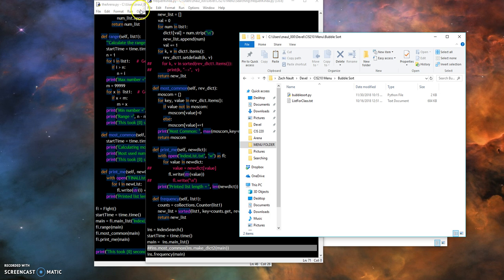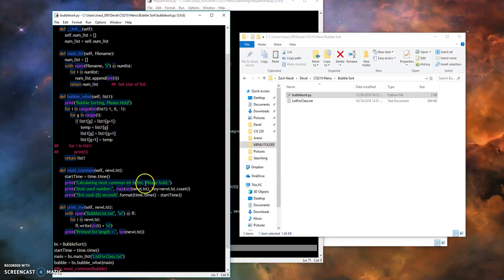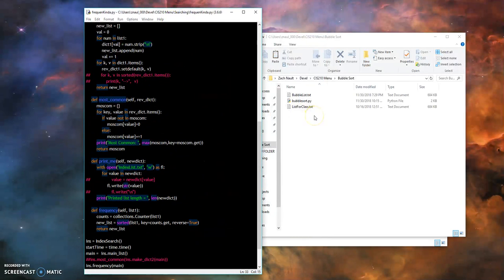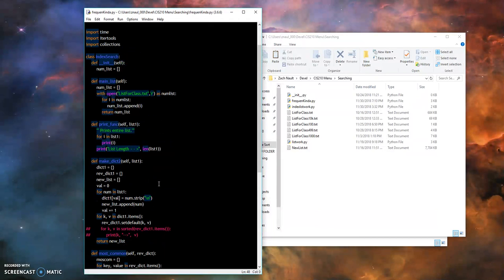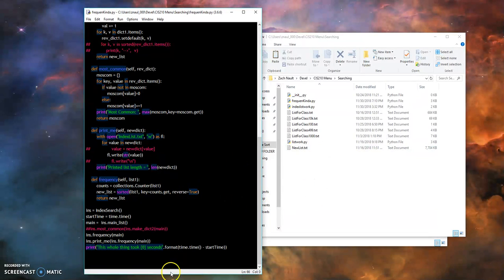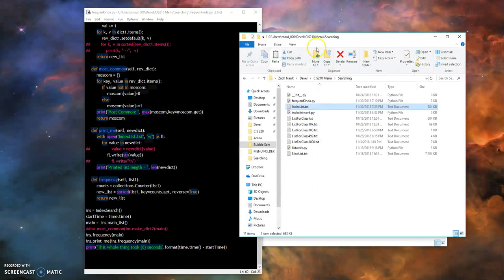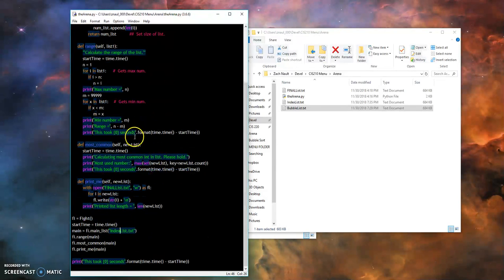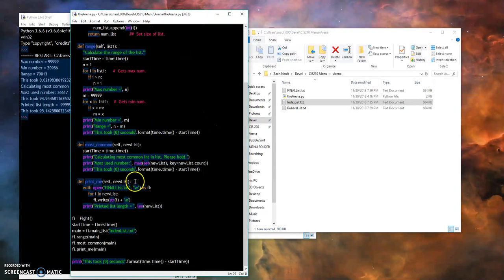Class 13 Bubble Sort